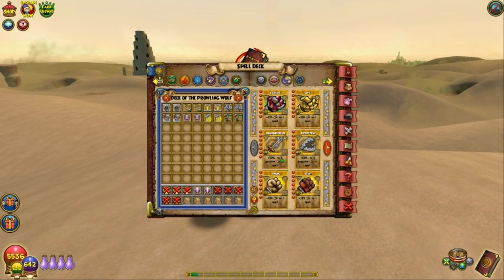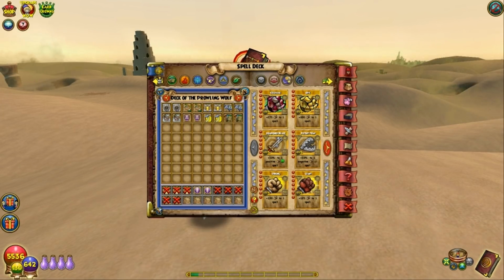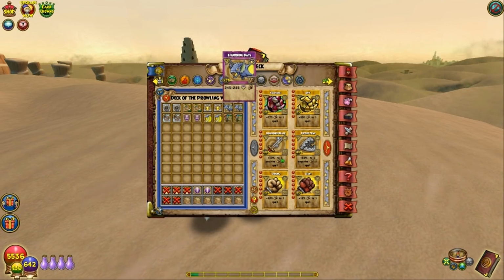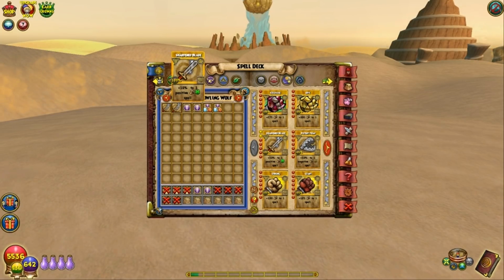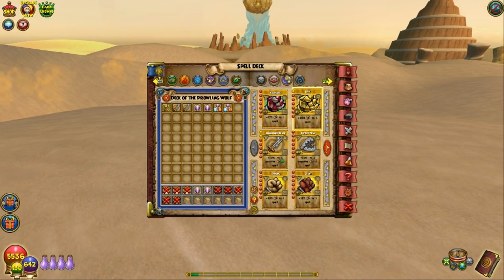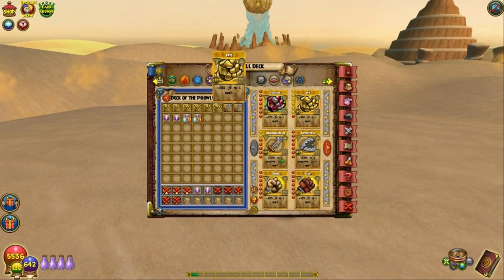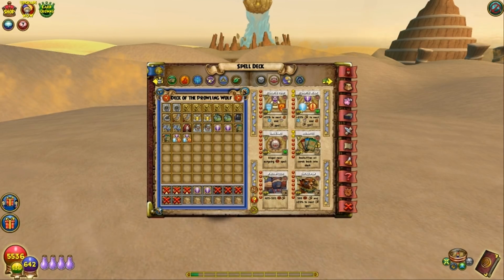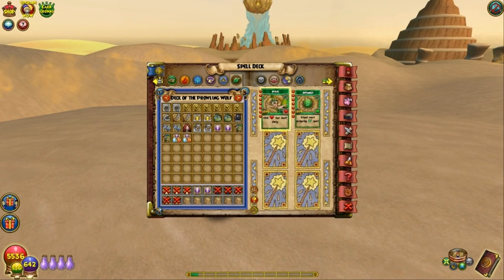Wizard101 - The "Secrets" of Good Deck Building Pt. 2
In Part 2, Deck setup for advanced cards, and an example battle showing the deck picks in action.